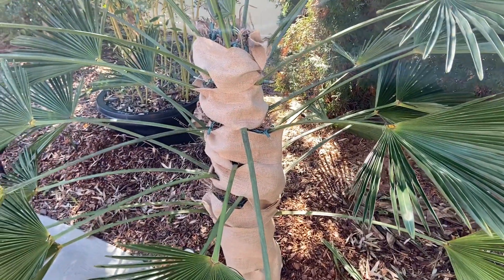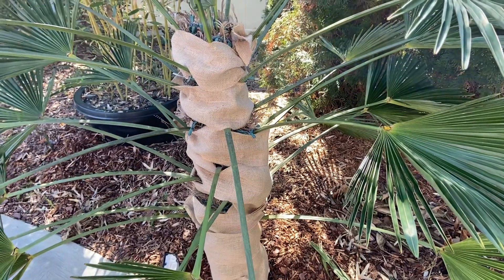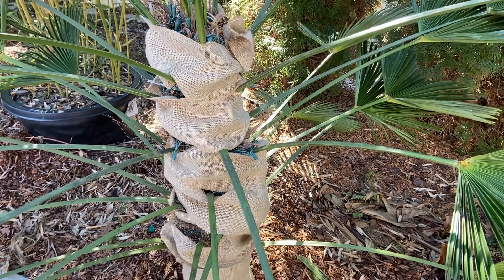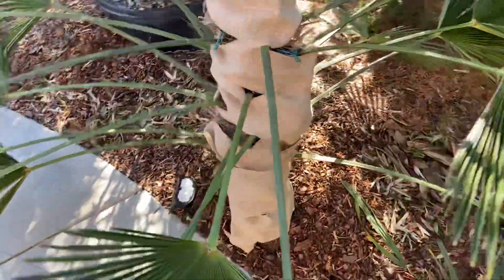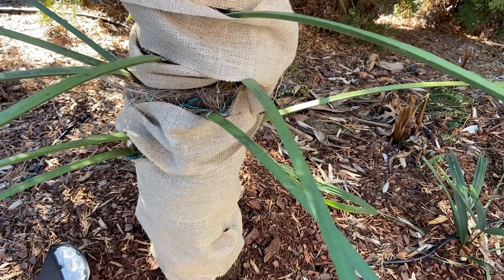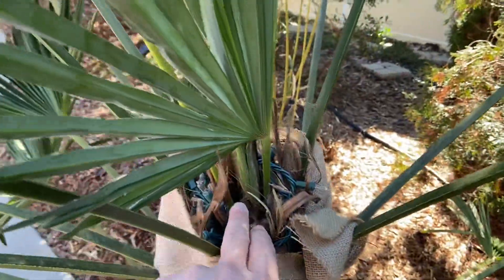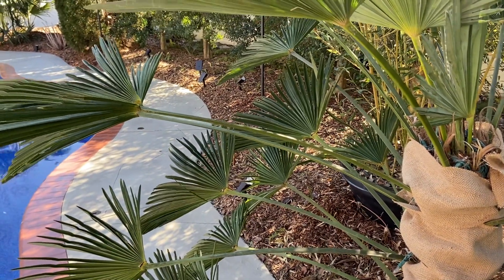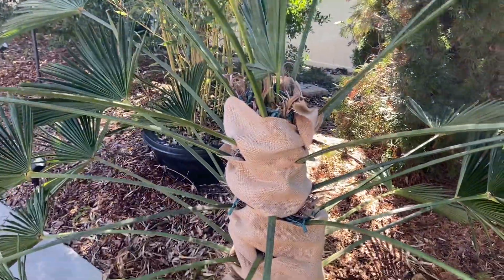Protecting a established Trachycarpus down to 0F or less if you can't or won't cover fronds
Trachycarpus fortunei winter protection in zones 6-8 for temps down to 0F.  This method is especially helpful for taller palms that are difficult to wrap the fronds.  If temps go below 8-10F but not under -5F using this method you may lose fronds but the palm should survive.  Ideally  though to protect fronds below these temps see my other video